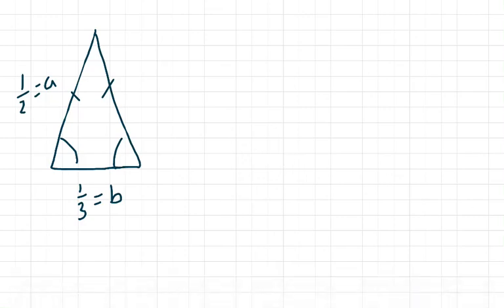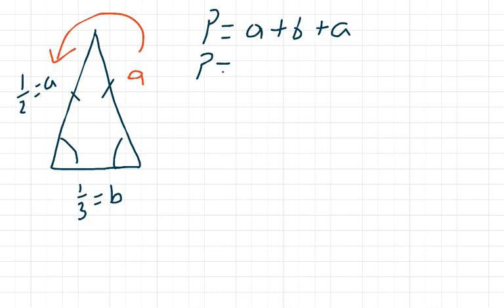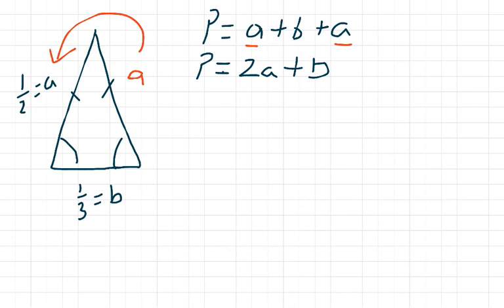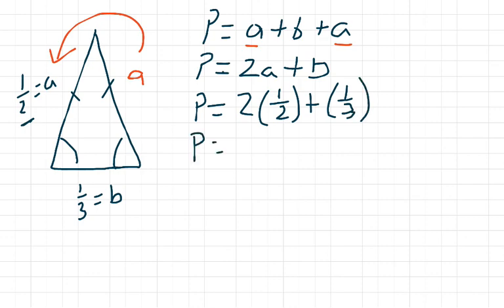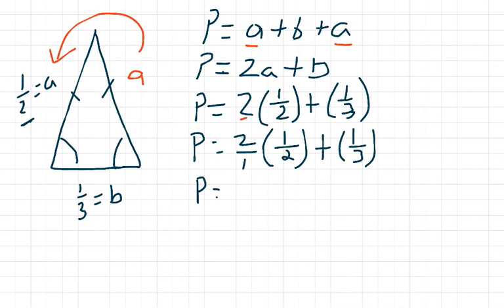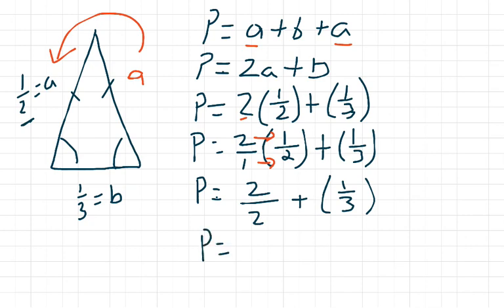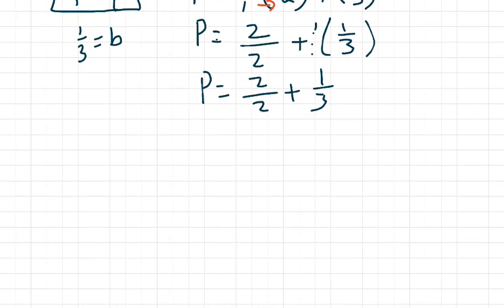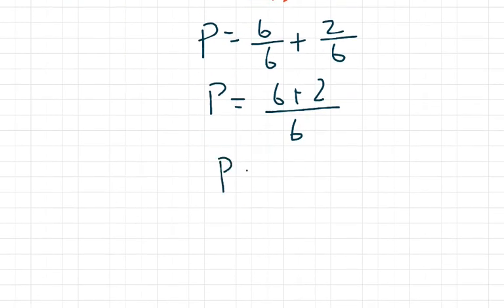Perimeter of isosceles triangles